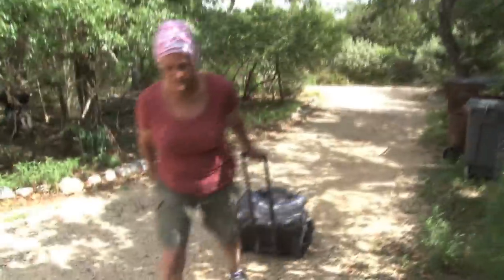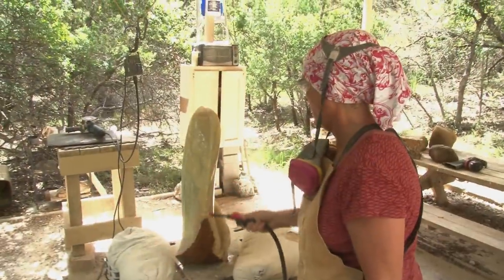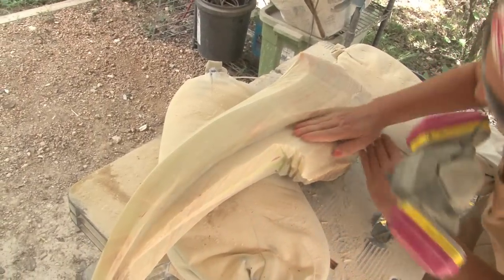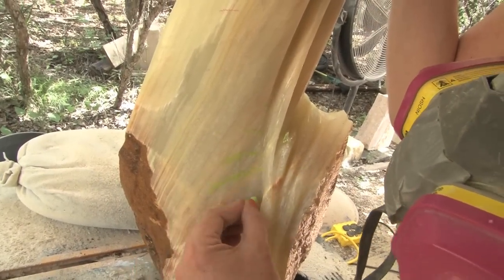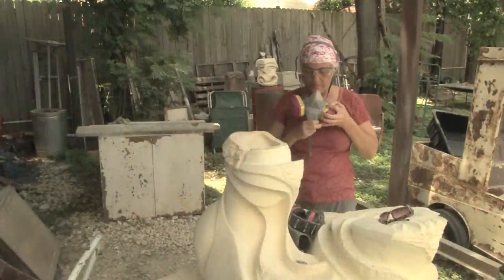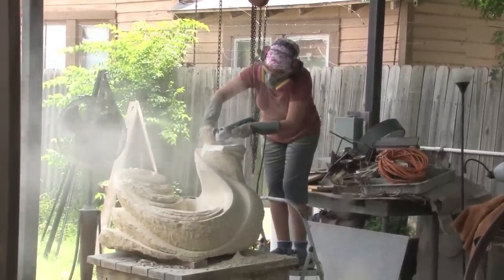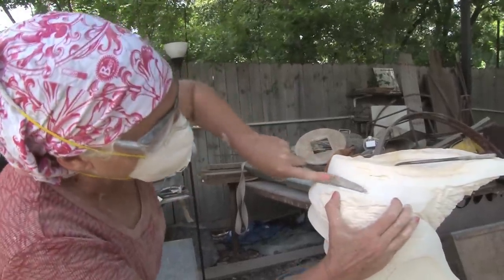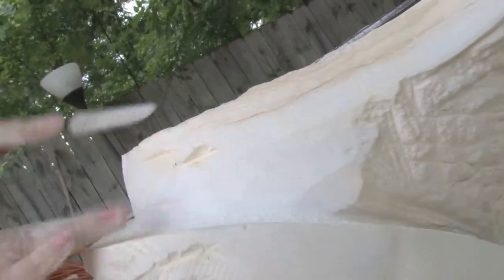Texas Contemporary Artists Series: Lauren Browning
The University of Texas at San Antonio's Institute of Texan Cultures presents an exhibit by sculptor Lauren Browning as part of its Texas Contemporary Artist Series.